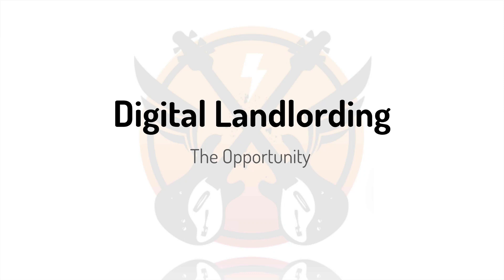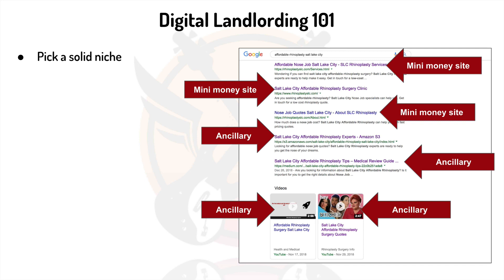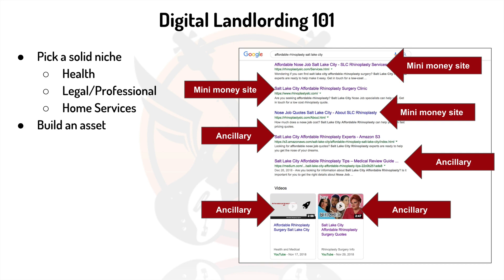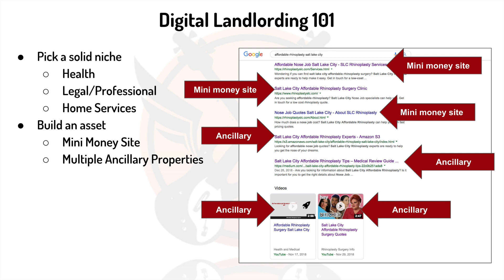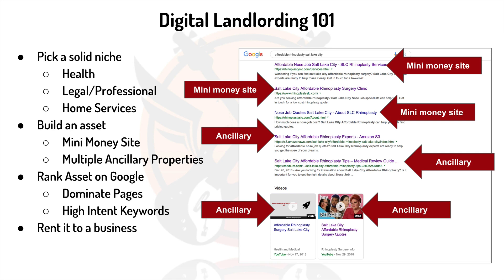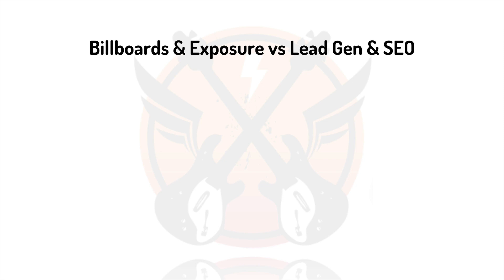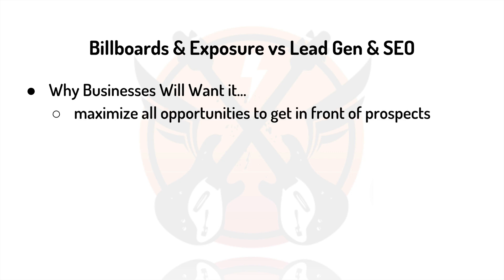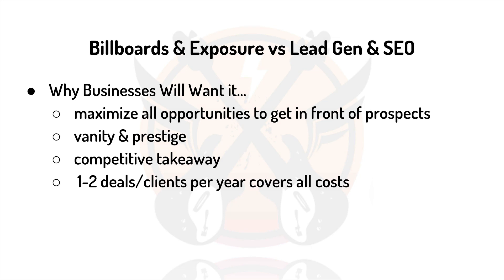Create Fully-Featured Simple Little Sites That Rank On The First Page, And Rent Them To Local Bizniz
-Easily create and host a beautiful fully-featured simple little site that ranks on Google's first page using our Smart Builder Sparzkio.
​Learn over-the-shoulder with our step-by-step training that shows you how to get multiple spots on Google's First Page, and how to sell your site to prospects for $1,000 per month EACH.

 Find keywords in a matter of minutes with our keyword finder tools.

Create content super simple and fast with our content creation tools.

Find qualified prospects quickly with our prospecting tools.

​Create a video with a few clicks with our video tools.

​Use Revzio to send all your emails, ad track your prospects.

​Access all our bonuses